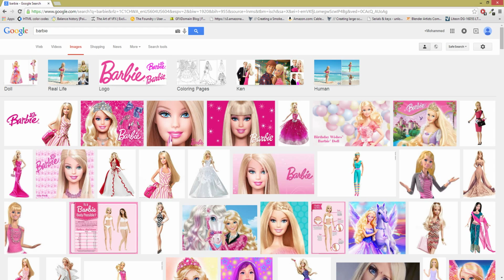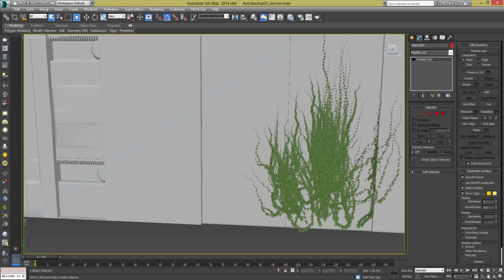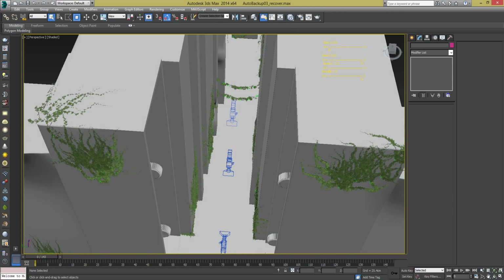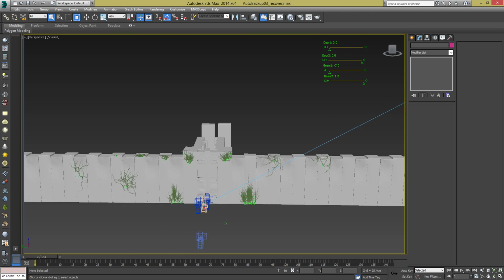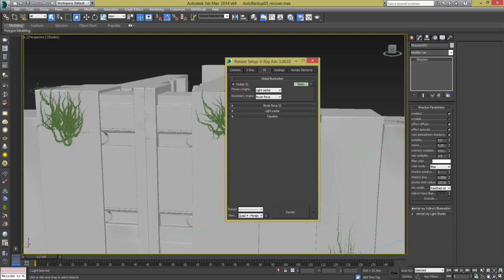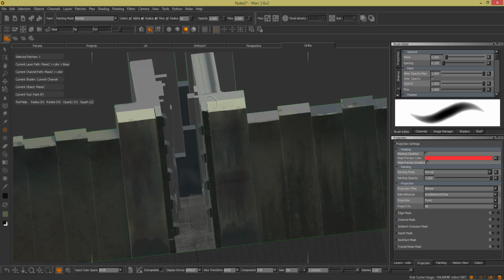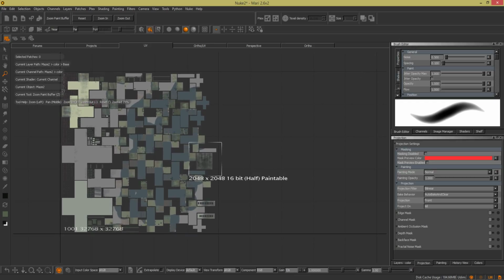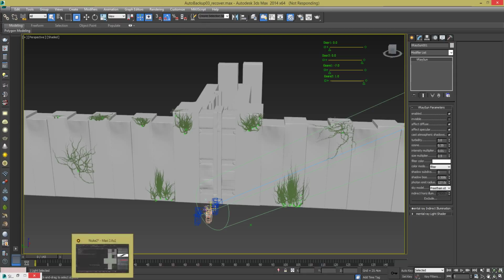Maze Runner VFX Breakdown - Part 1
Here I covered modeling and texturing and more.